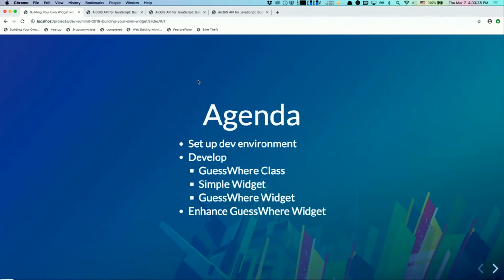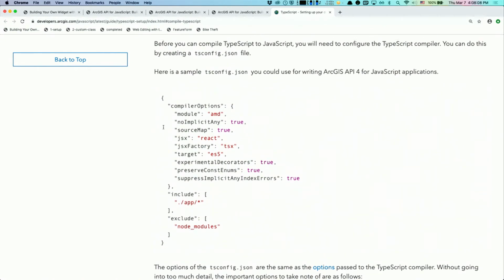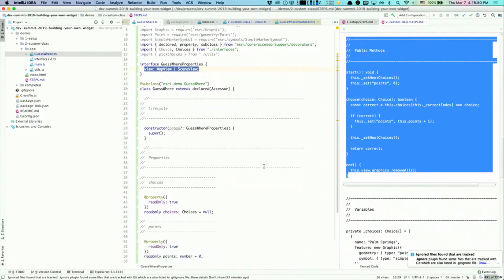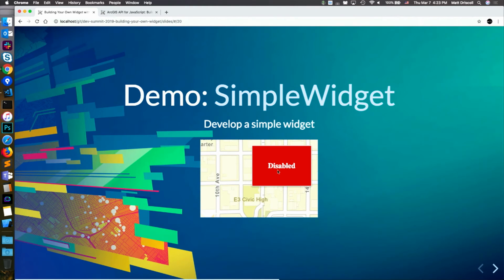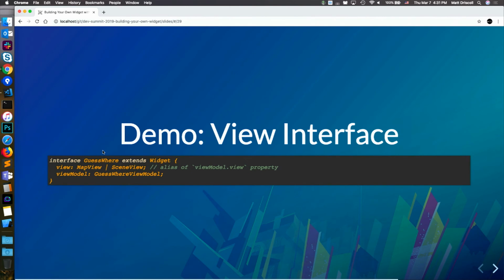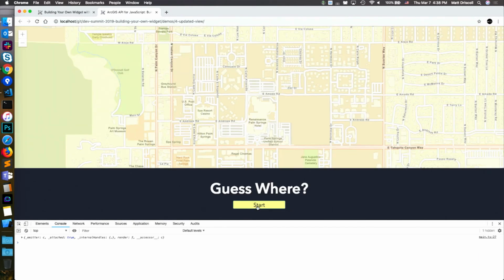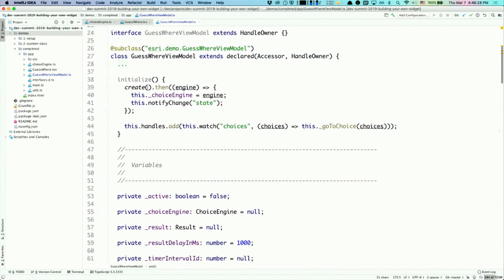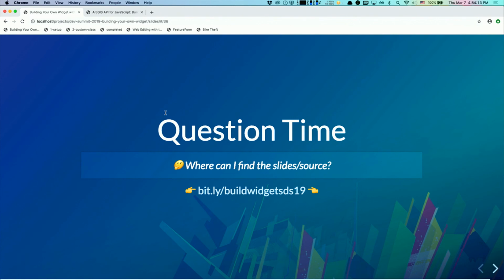Building Your own Widget with ArcGIS API for JavaScript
Learn all you need to know about building a widget with the ArcGIS API 4.x for JavaScript. In this session, we will take a tour through the fundamentals of widget development.